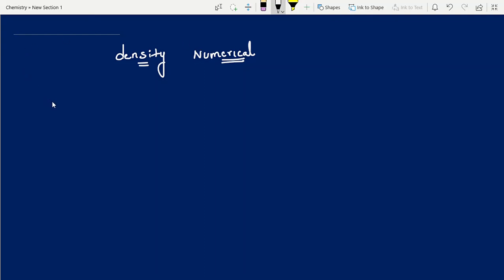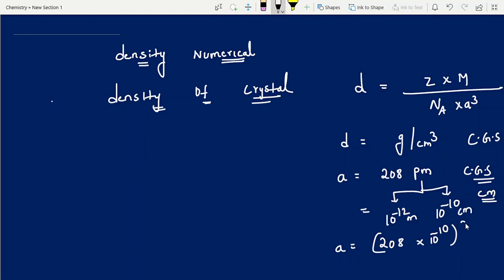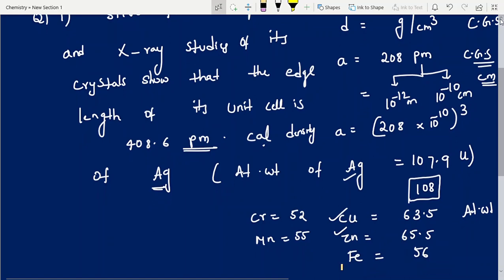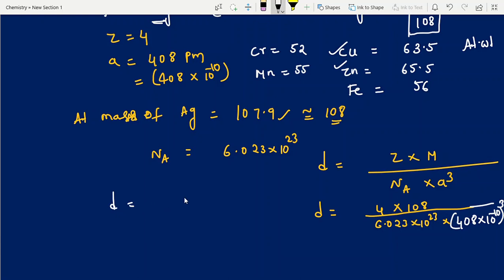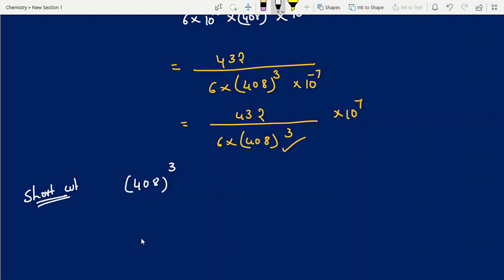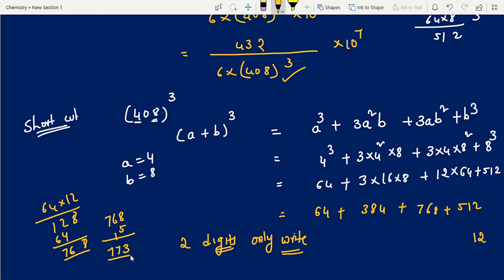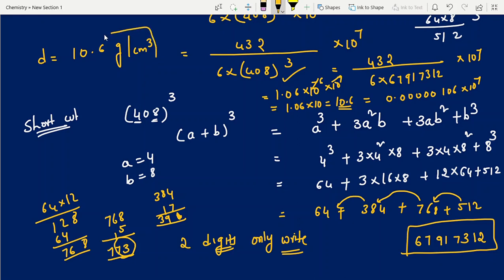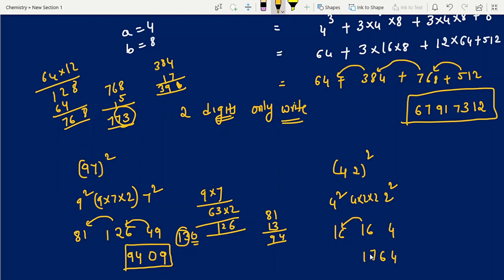Density Numerical With Best Shortcuts